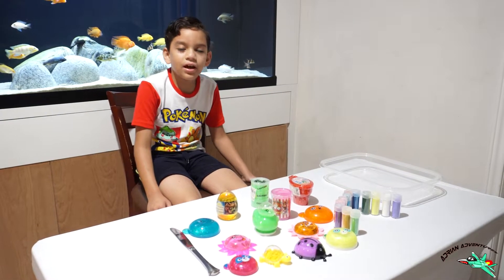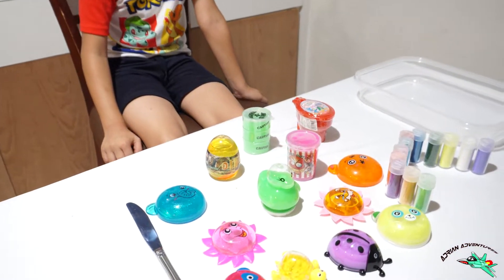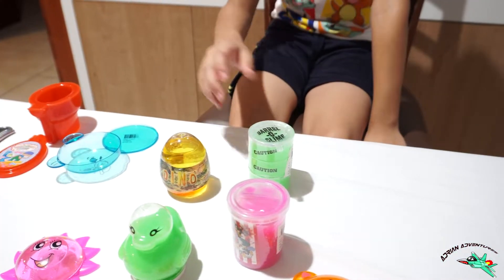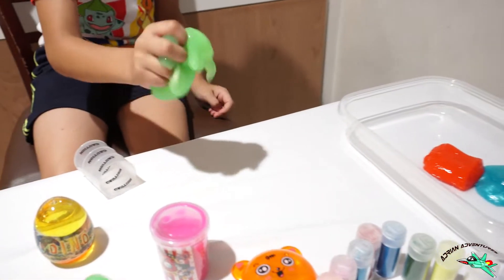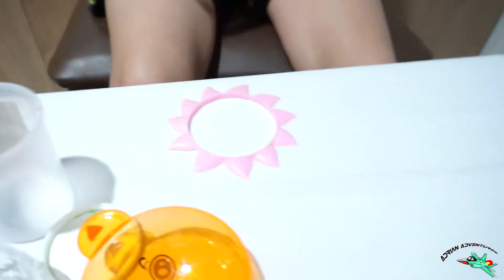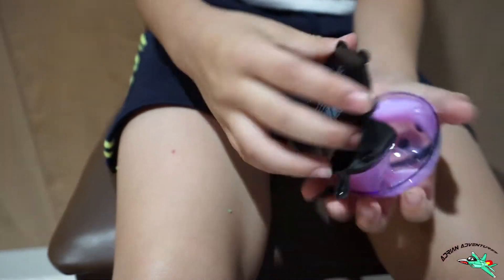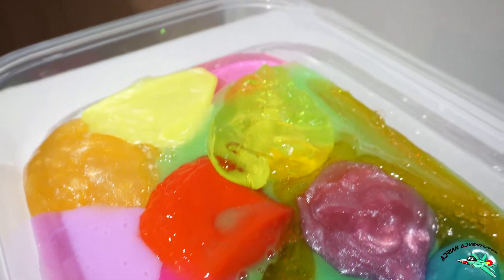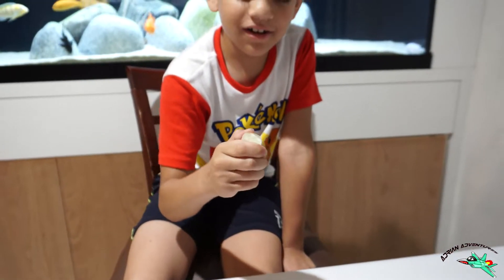MORE SLIME!!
Went out to traders village to check out what was new. Stumbled upon a stand that gave me free slime to check out. Well i decided to share it with you guys! Hope yall enjoy. Thanks for whatching